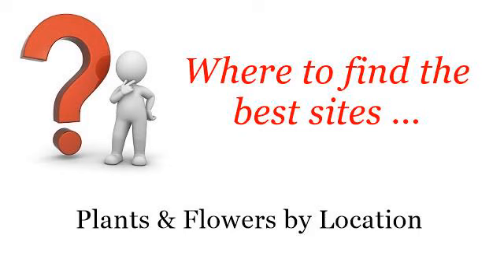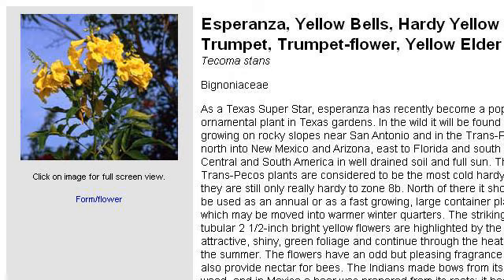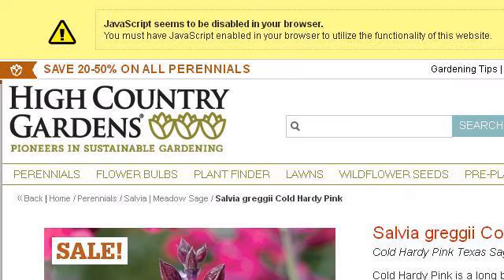Hardy Flowers For Texas